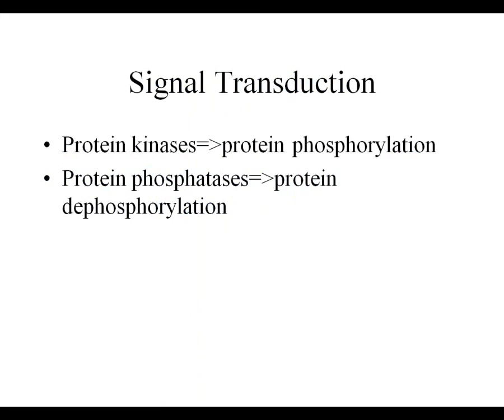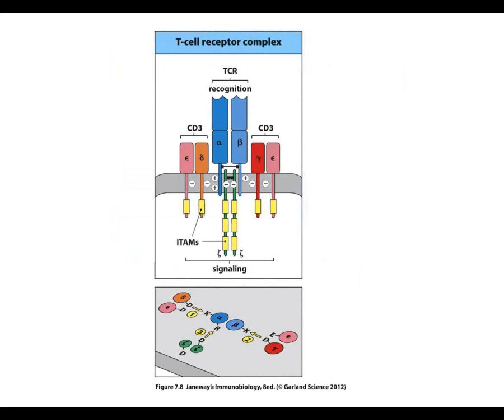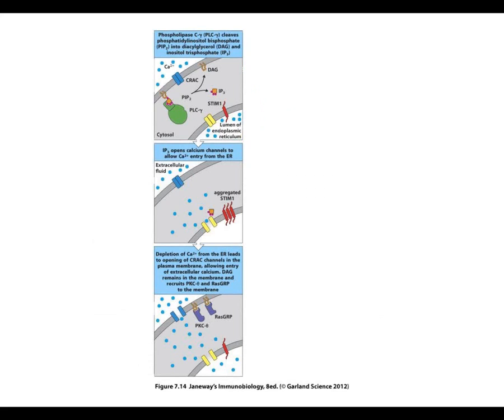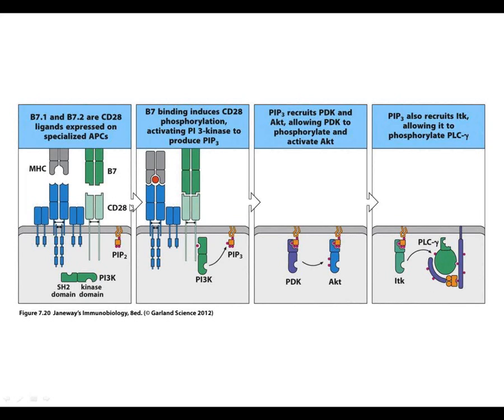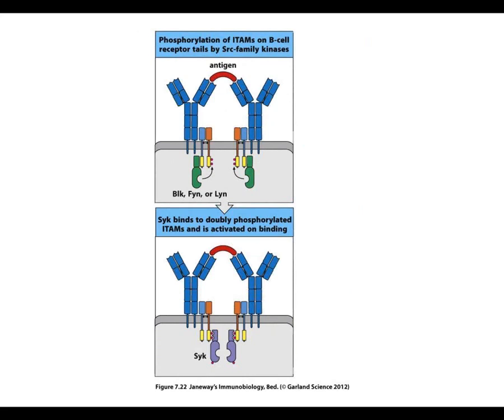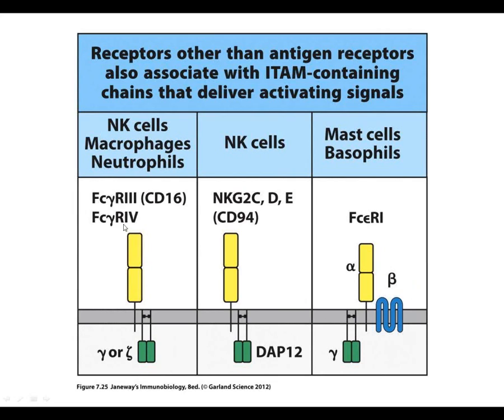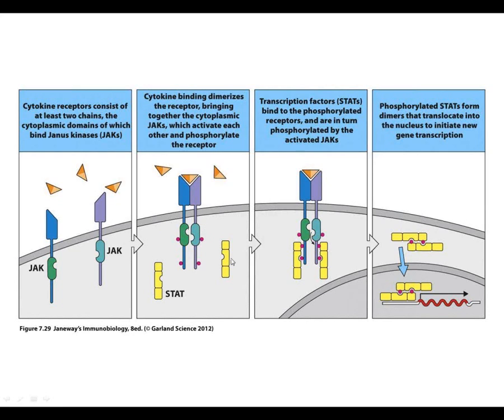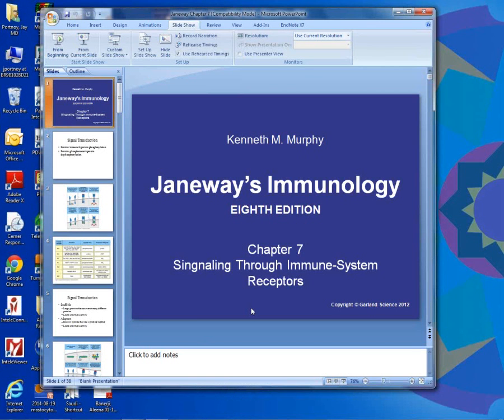Janeway Chapter 7: January 19, 2015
Dr. Christina Ciaccio reviews chapter 7 of the Janeway text for Allergy/Immunology fellows.